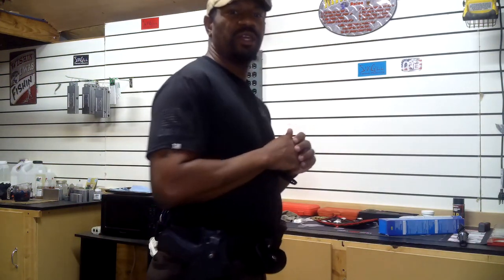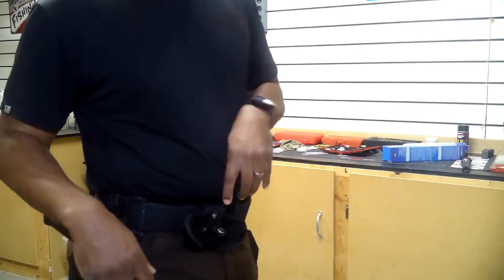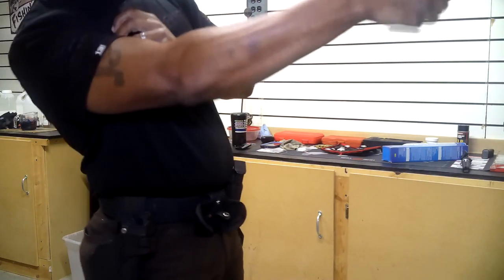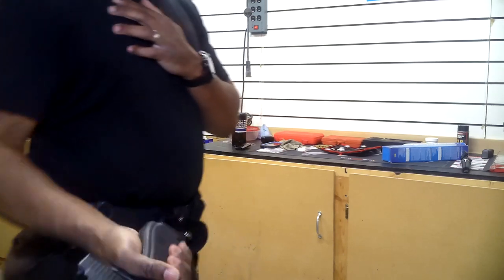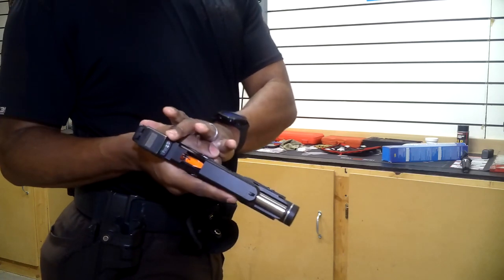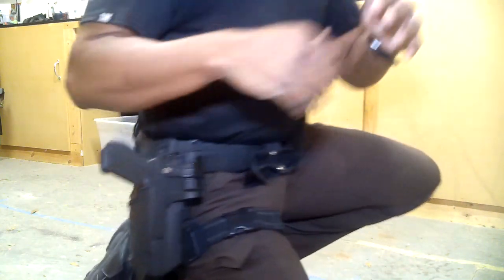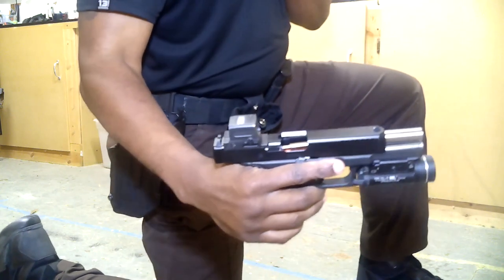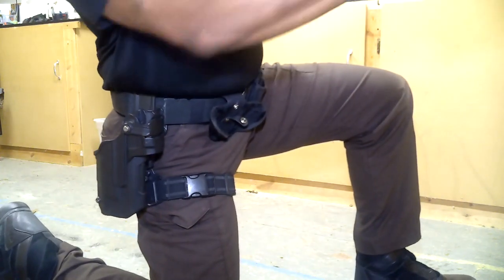Gun Talk: Reloading When You Are Injured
Welcome back to the channel and thank you for tuning in to today's video.  Today I want to touch on a few ways that you can reload your pistol and get back in the fight with an injury to one of your arms.  I hope you enjoy this video.